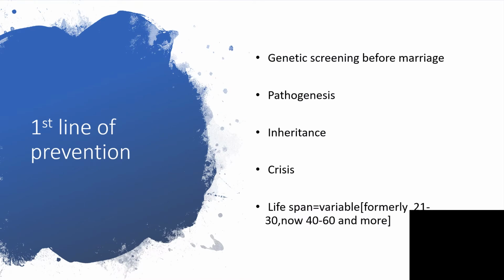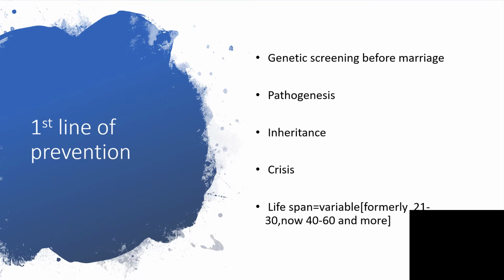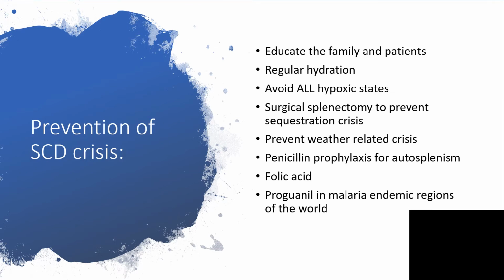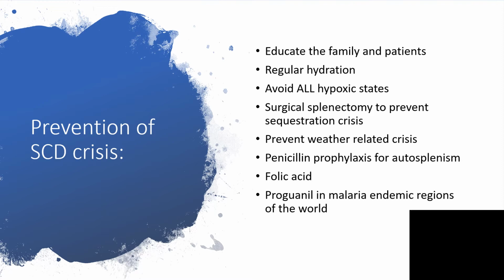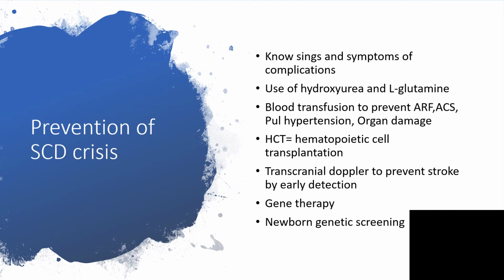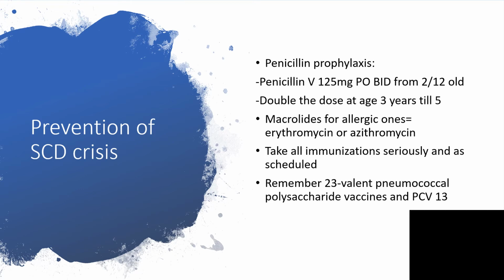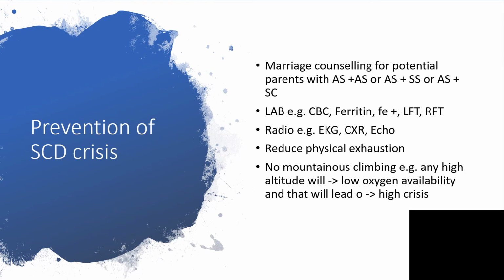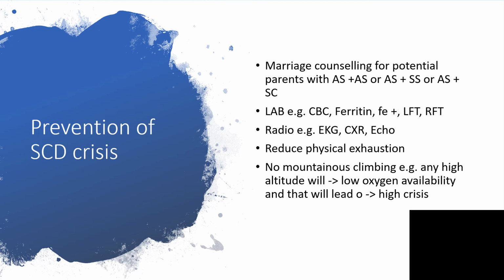Sickle Cell Disease Part IV[Prevention]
Genetic screening before marriage
Educate potential parents on:
 Pathogenesis
 Inheritance
 Crisis
 Life span=variable[formerly  21-30,now 40-60 and more]
Also on:
Regular hydration
Avoid ALL hypoxic states
Surgical splenectomy to prevent sequestration crisis
Prevent weather related crisis
Penicillin prophylaxis for autosplenism
Folic acid
Proguanil in malaria endemic regions of the world
Know sings and symptoms of complications
Use of hydroxyurea and L-glutamine
Blood transfusion to prevent ARF,ACS, Pul hypertension, Organ damage
HCT= hematopoietic cell transplantation
Transcranial doppler to prevent stroke by early detection
Gene therapy
Newborn genetic screening
Many more preventive measures clearly stated here.Enjoy listening!